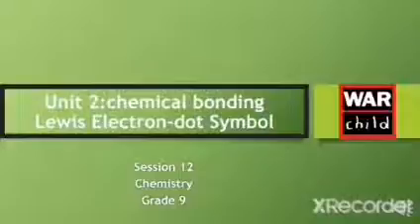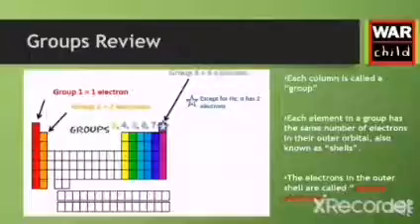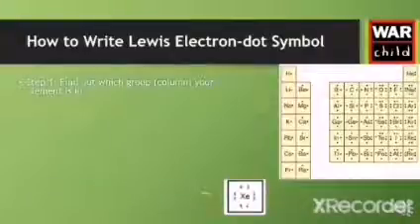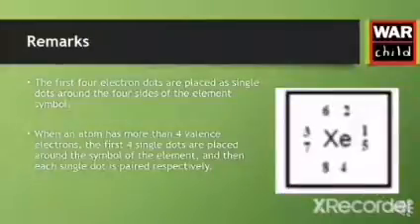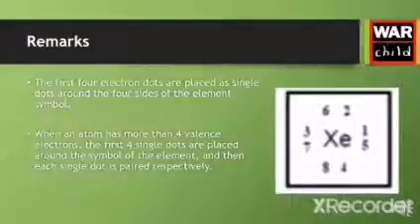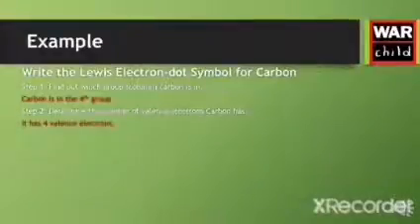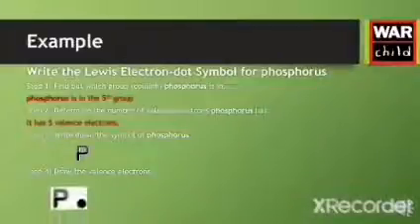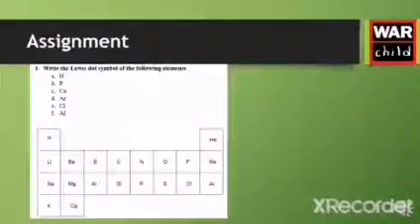Chemistry Lewis dot symbol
session 12:
Unit 2:chemical bonding
Objective: Write  Lewis Electron-dot Symbol